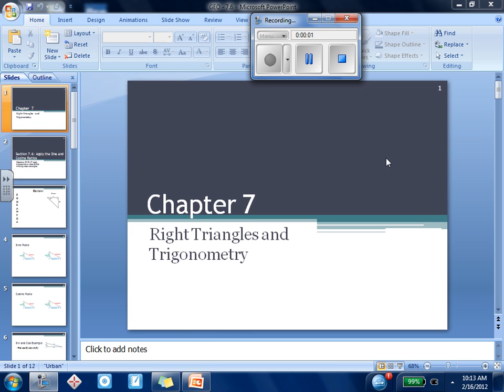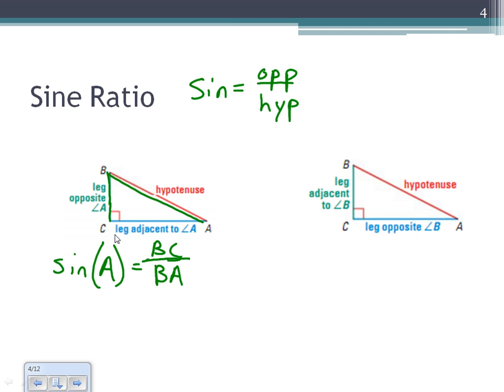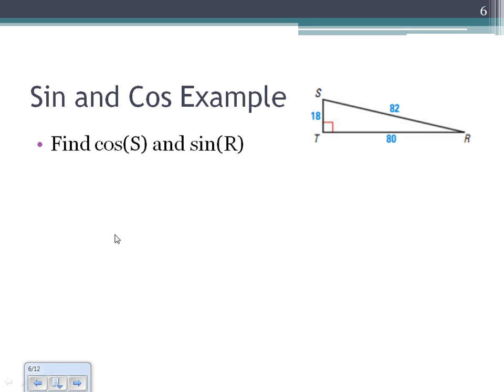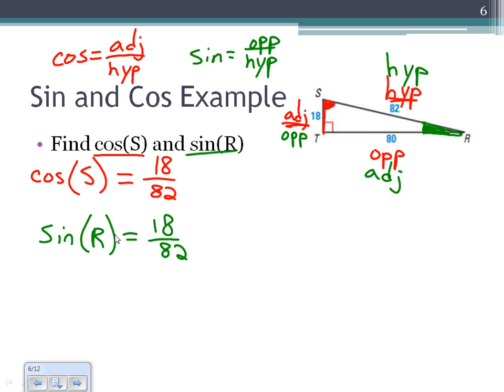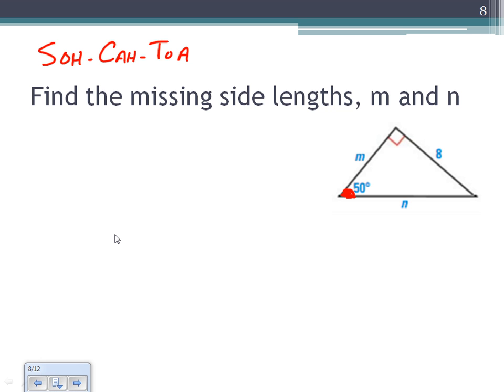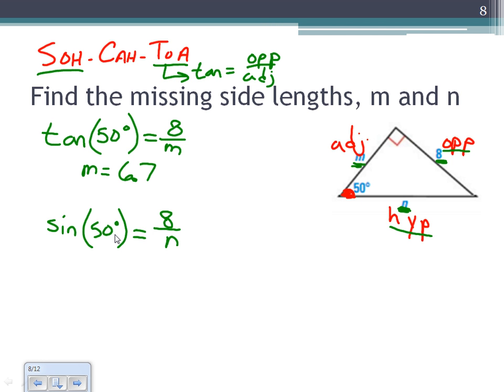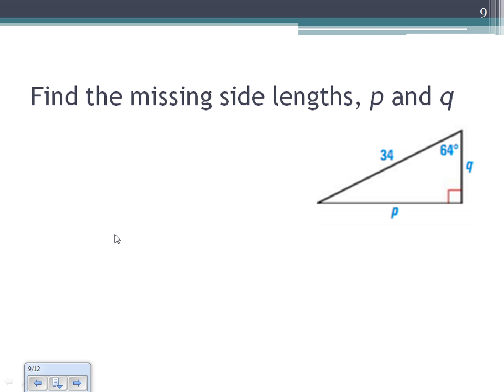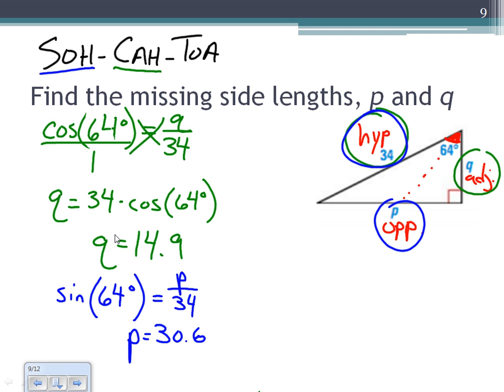GEO 7.6 (2.16.12).avi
Sine and Cosine, SOHCAHTOA, Trigonometry